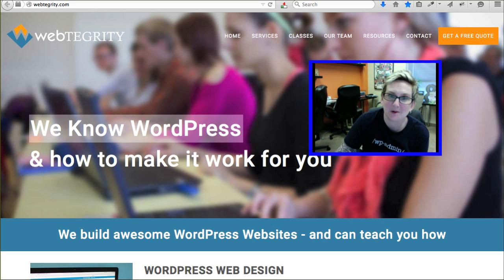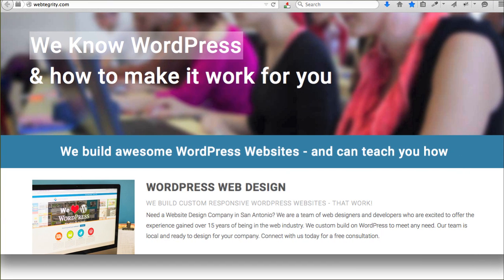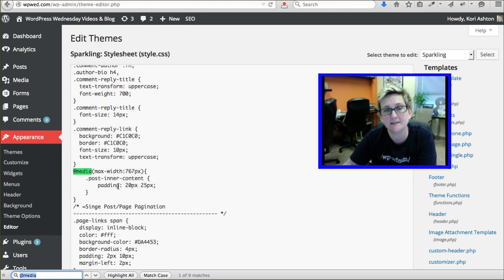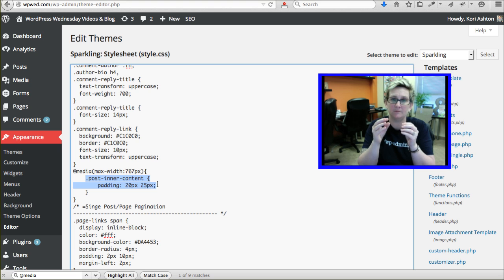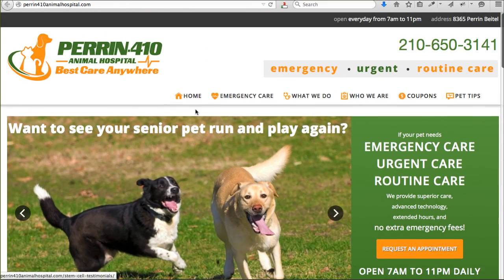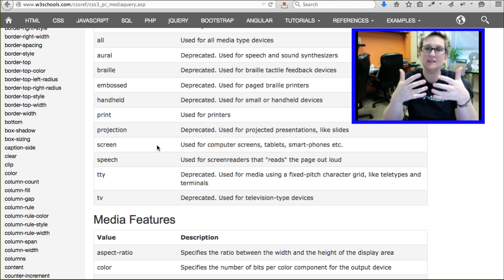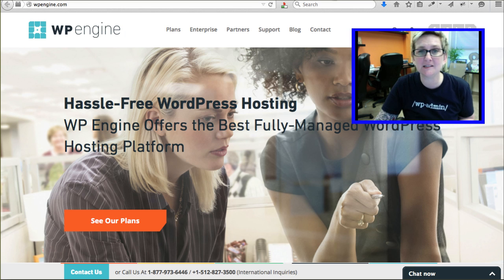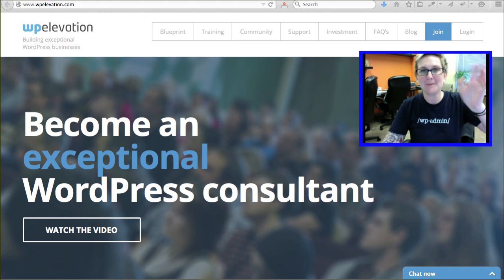Media Queries in CSS - WordPress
Ever wonder how to make things change on your website when it's viewed on a phone or other device?  Use Media Queries.  Here's a quick video from Kori Ashton on what that is and how it's used.